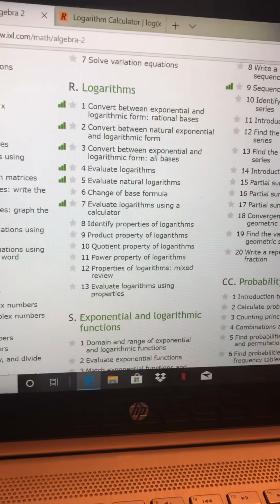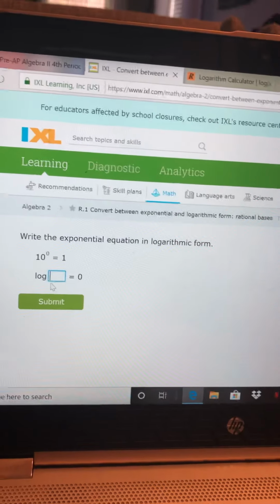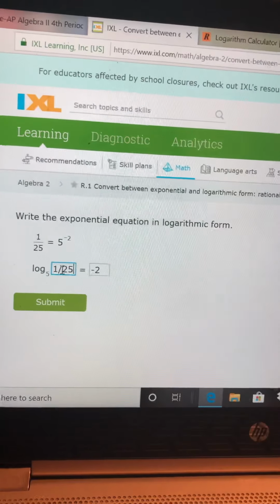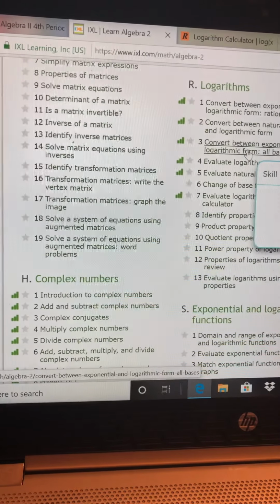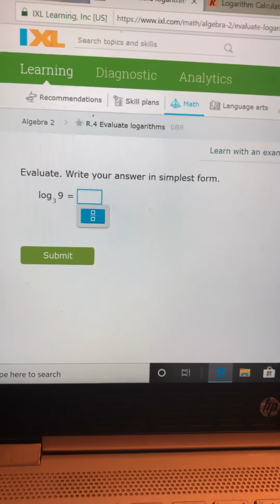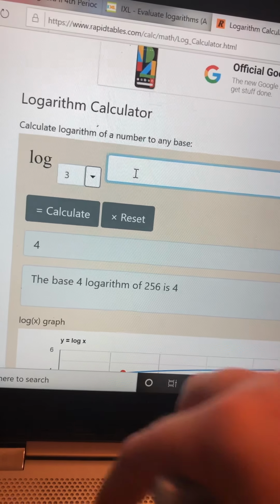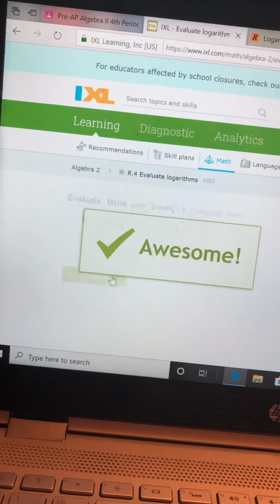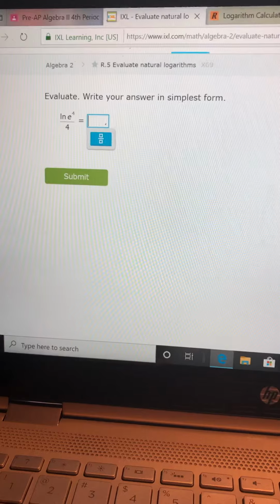Help with R.1- R.5 Logarithms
Help with IXL Algebra 2 R